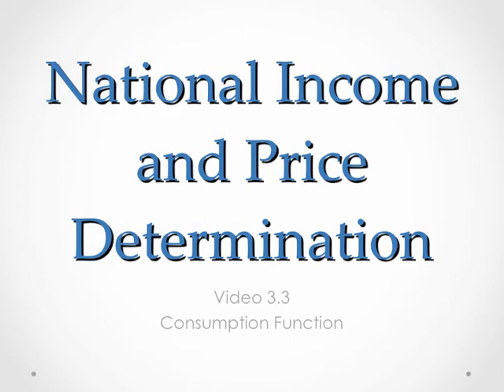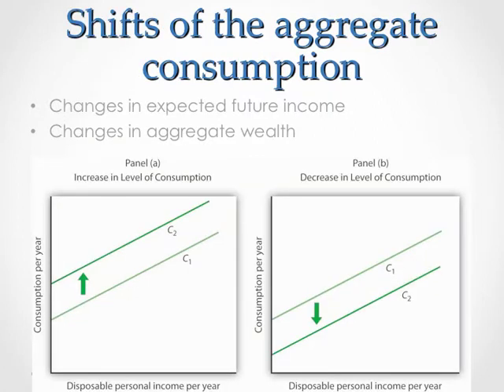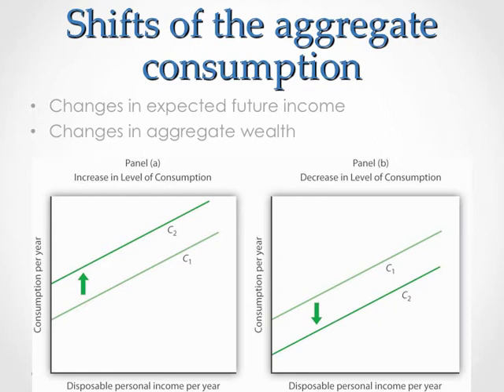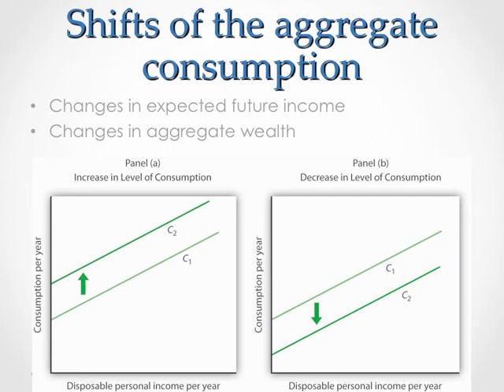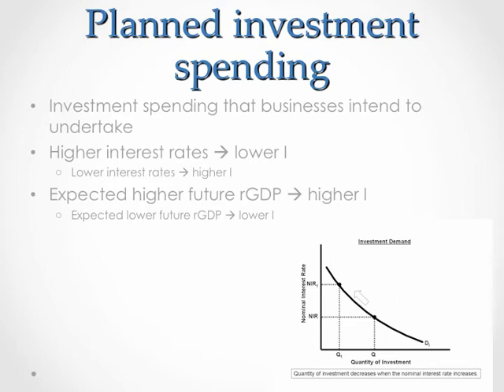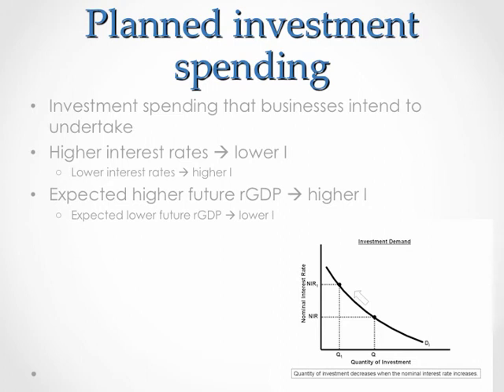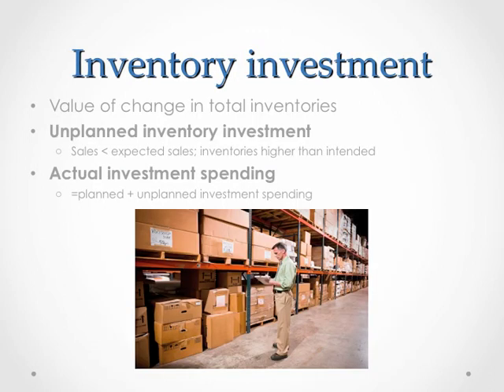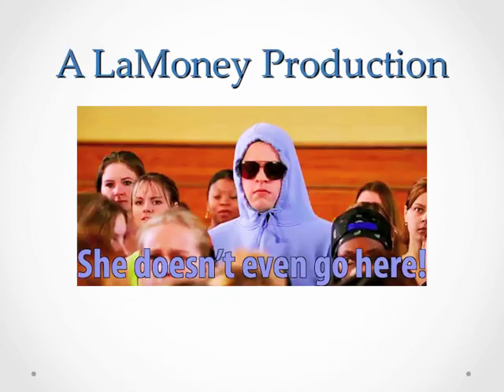3.3 Consumption Function AP Macro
Consumption Function, what's your. function?